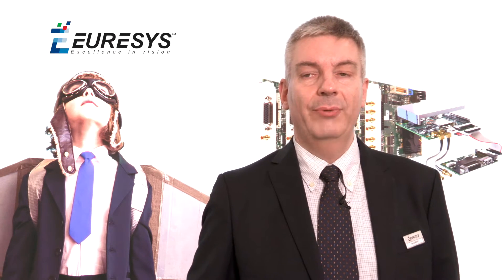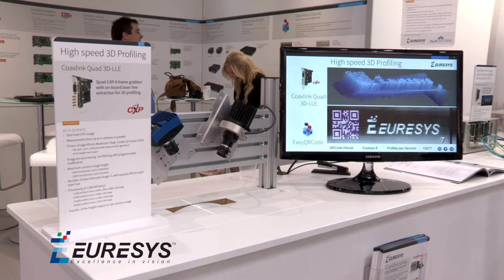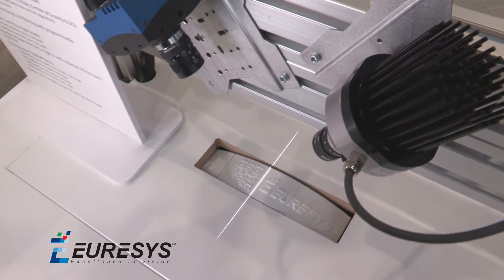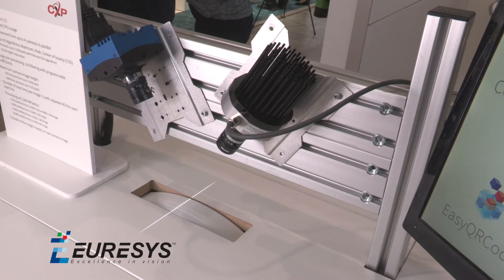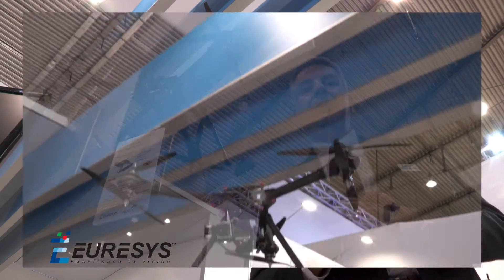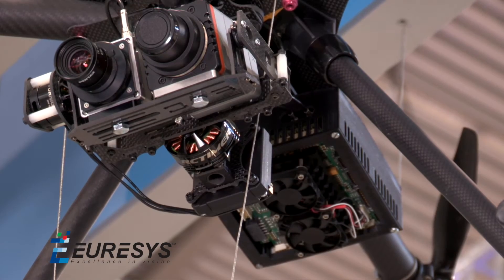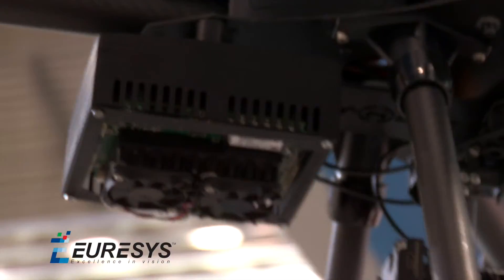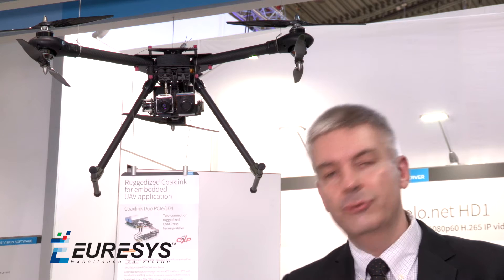Euresys at the 2016 Vision Show in Stuttgart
Super High Speed 3D Profiling and Ruggedized Coaxlink for Embedded UAV Applications
This application was demonstrated in Vision Stuttgart 2016, in collaboration with ALX Systems and ADL Embedded Solutions